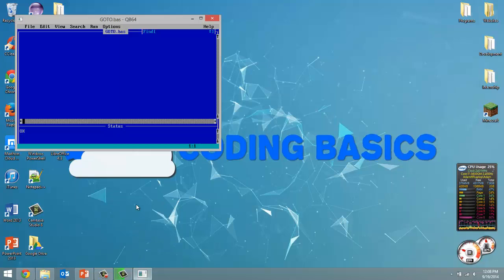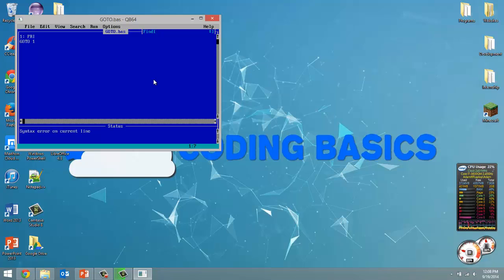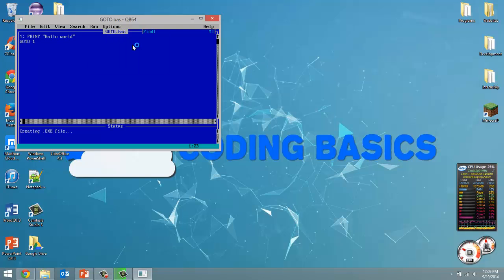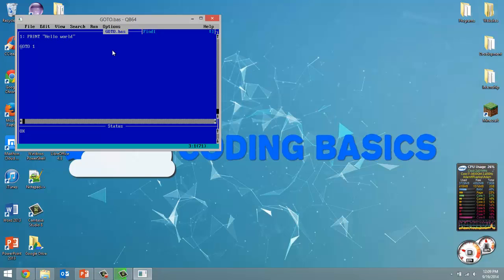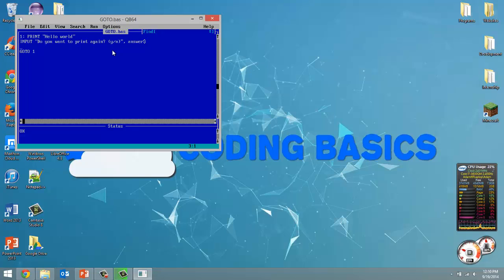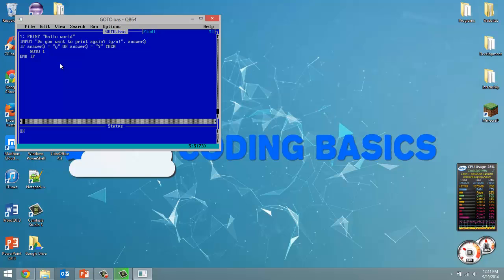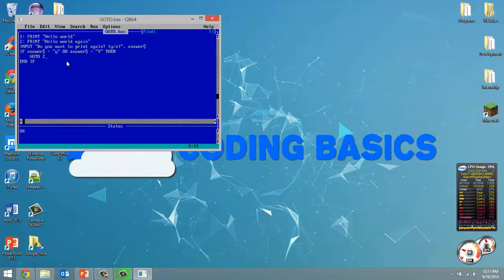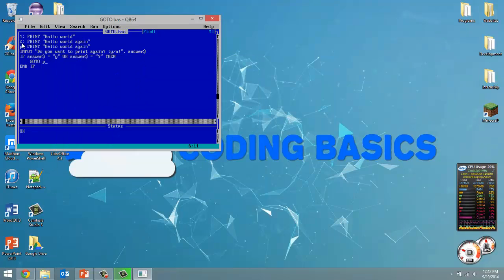GOTO - QBasic: Tutorial 11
In this tutorial I go over how to change your programs control flow using the GOTO command.